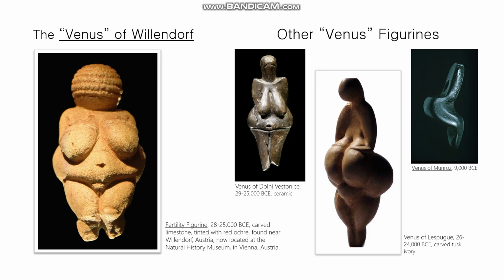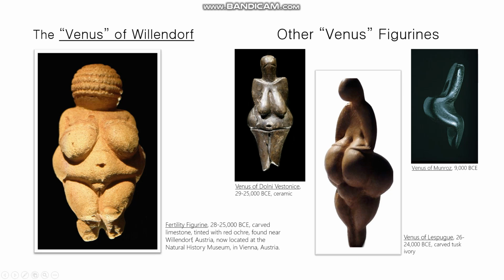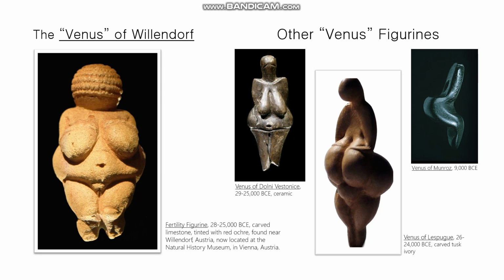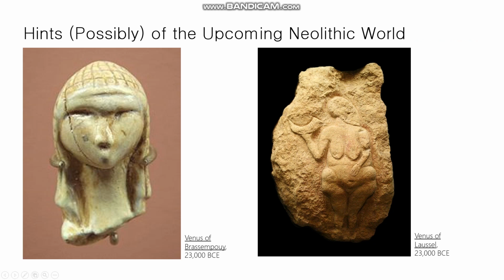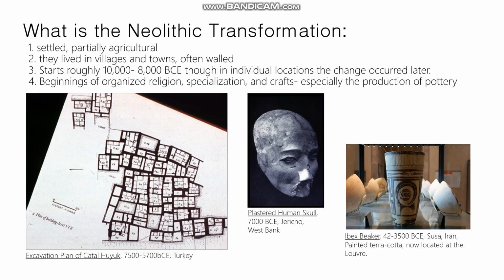SU20 Paleolithic to Neolithic, Part2